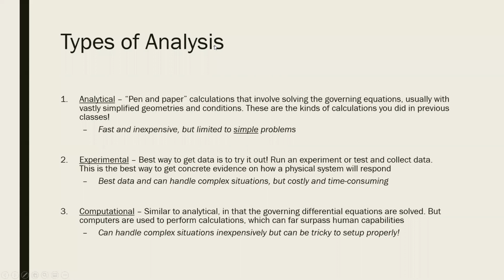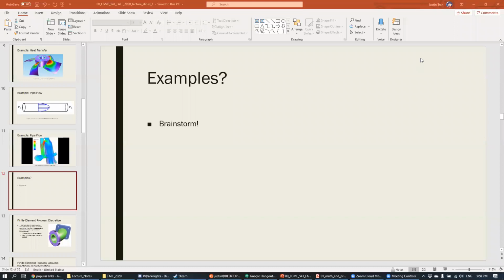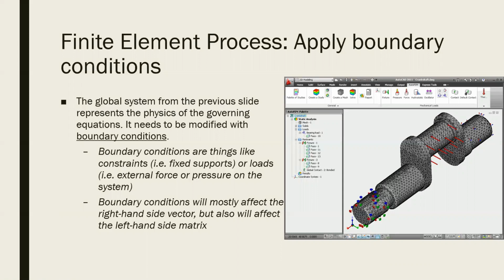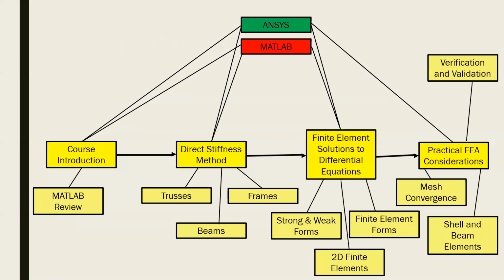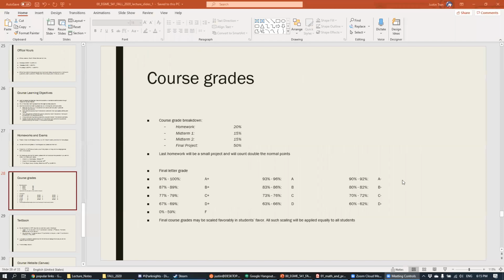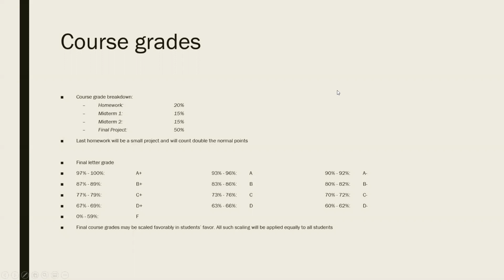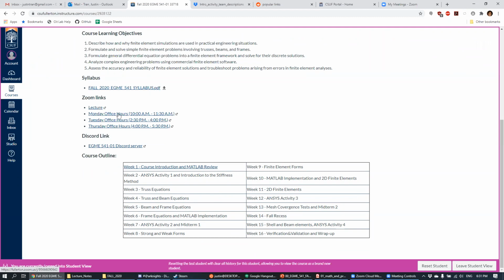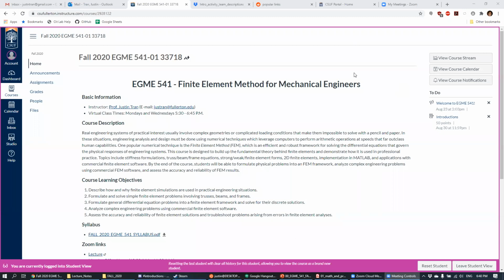EGME 541 FALL 2020 Week 1 Lecture 1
Week 1 - Lecture 1: Course Introduction.